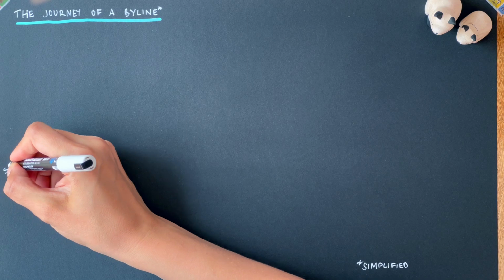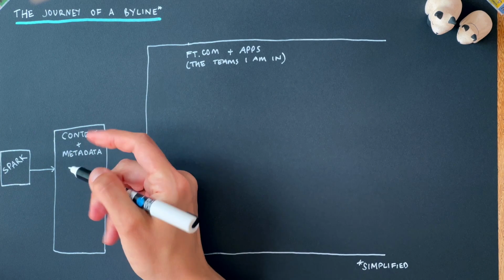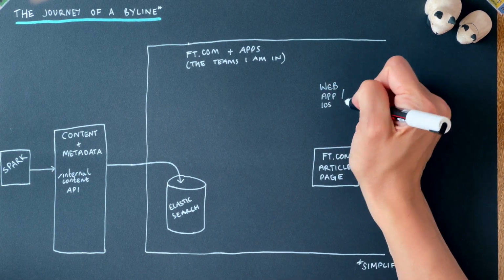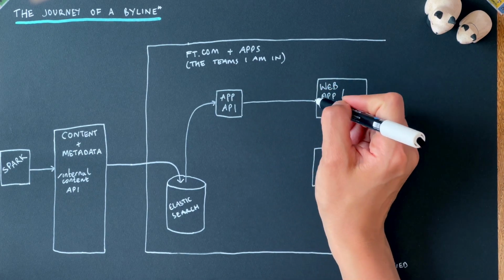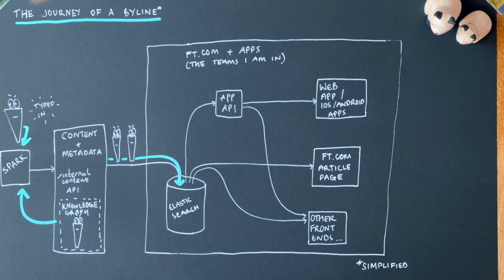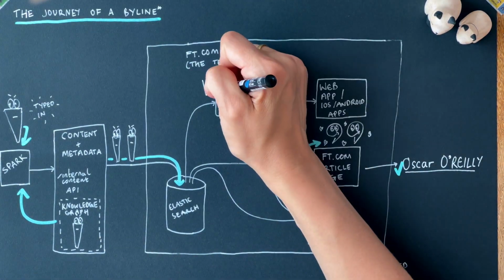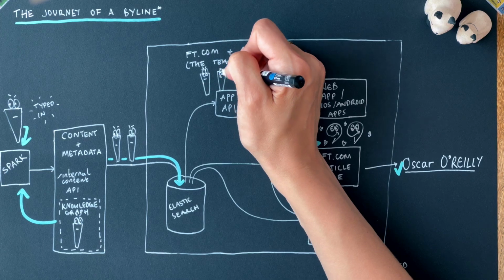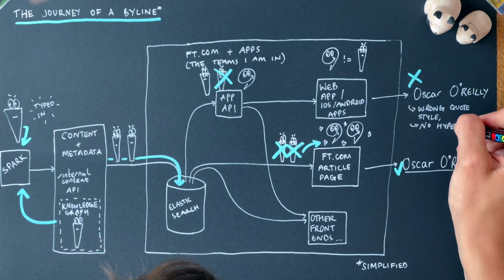Journey of a Byline